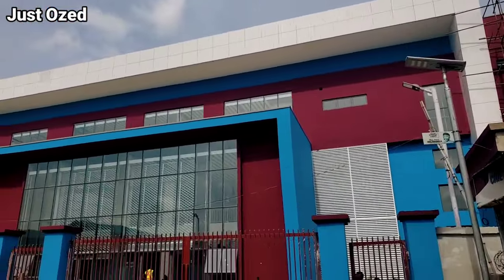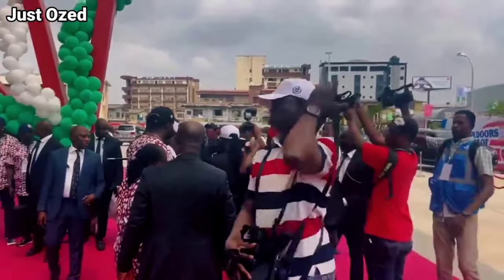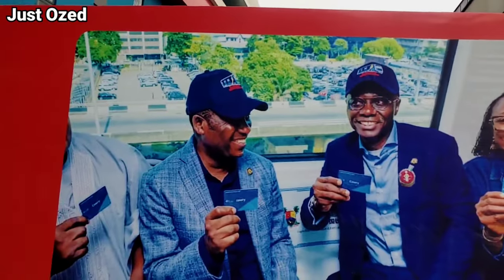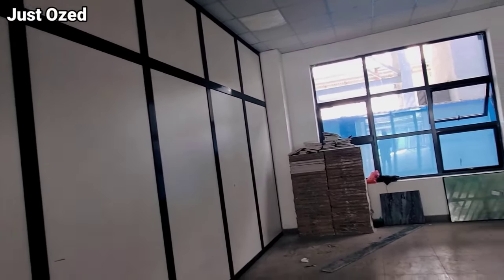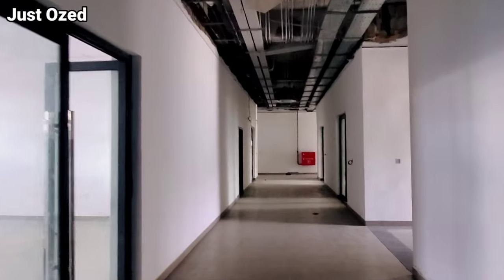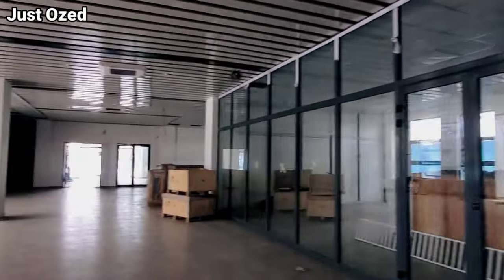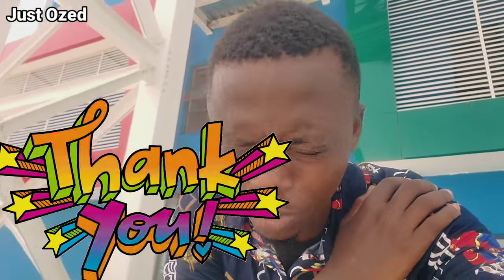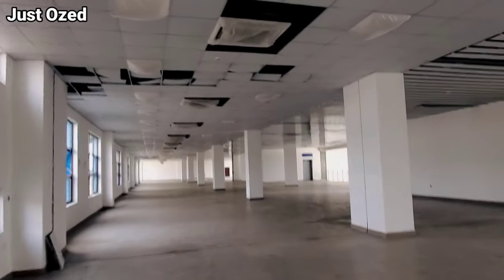Inside Yaba Station | Lagos Redline Metro Rail Project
Step inside the futuristic Yaba Station, a pivotal hub in the ambitious Lagos Redline Metro Rail Project. Witness cutting-edge design and state-of-the-art facilities aimed at revolutionizing urban transportation in Africa's most populous city. Explore seamless connectivity, modern amenities, and efficient operations set to redefine commuter experiences. Join us on a virtual tour as we unveil the next chapter in Lagos' transportation evolution.

UBA